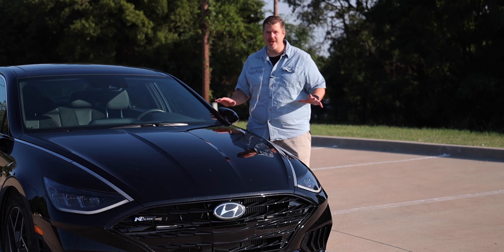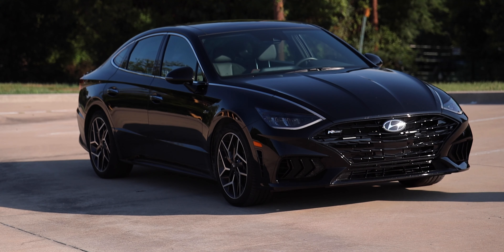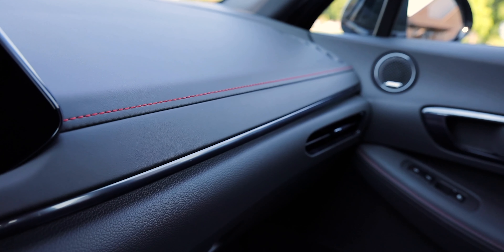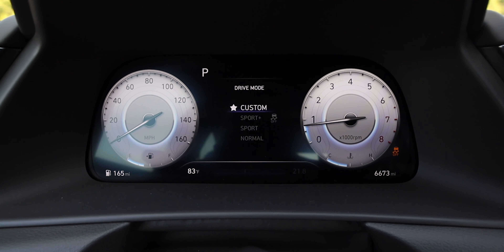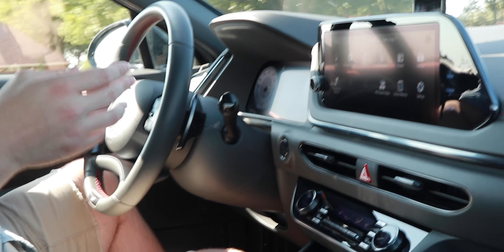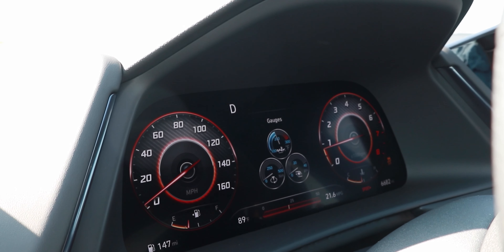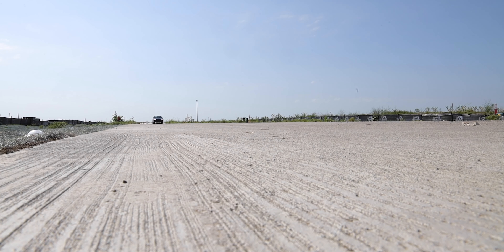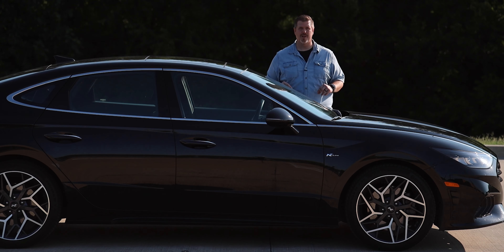The Most Powerful SONATA Ever. – The 2021 Hyundai Sonata N-Line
I've been a big fan of Hyundai and the Sonata for a long time now and this new N-Line Sonata is the pinnacle of that nameplate. Let's check it out together and see what we think.

Timestamps:

00:00 - Intro